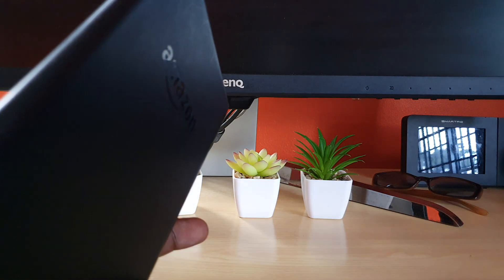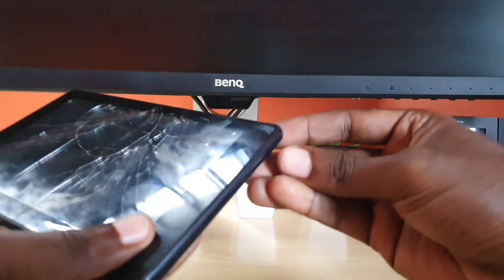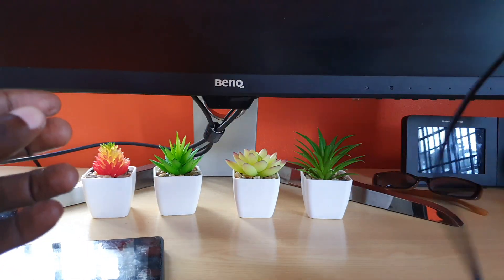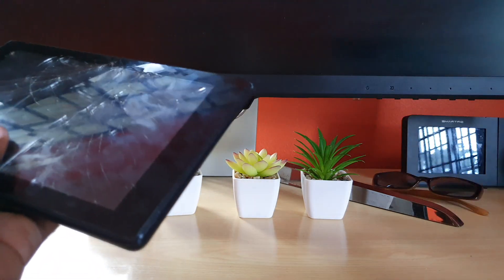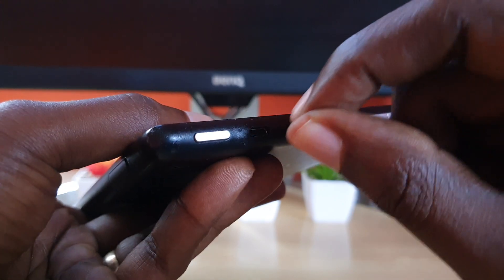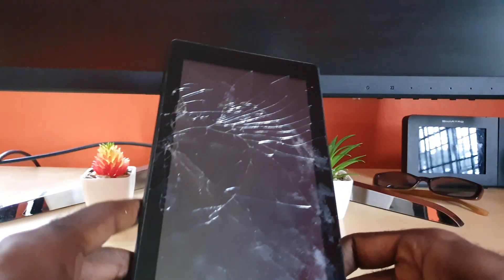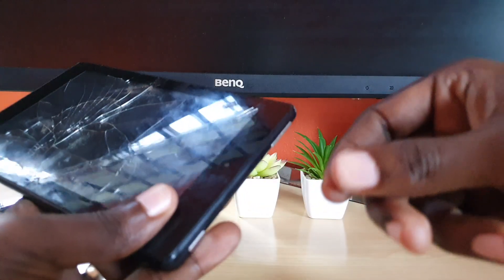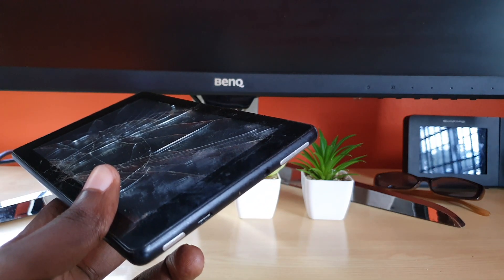Amazon Fire Tablet Not Charging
If your Amazon Fire Tablet Not Charging then do the following now to get it charging again easily.